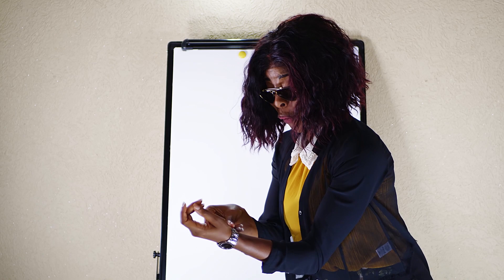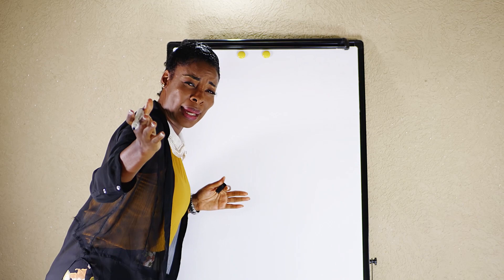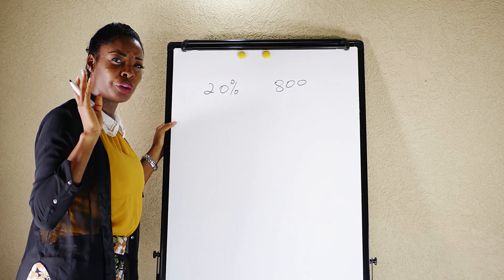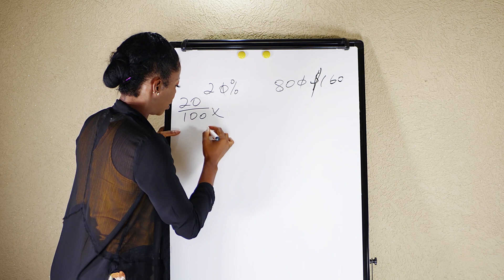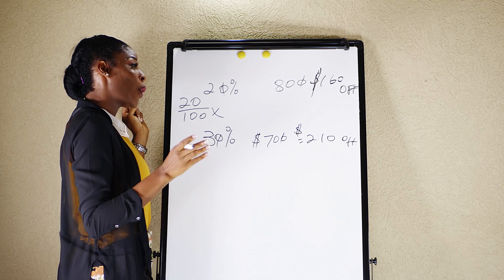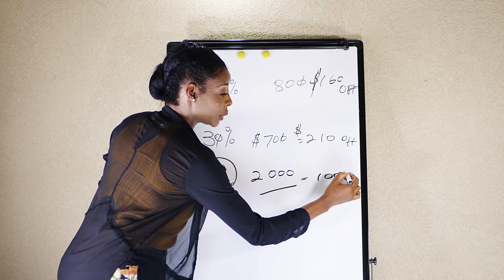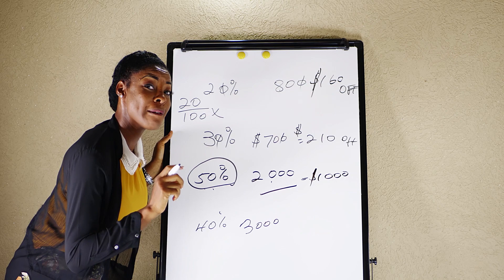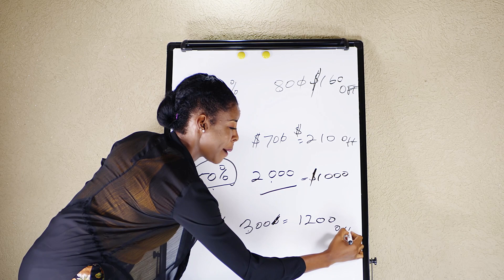Sale Sale Sale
Calculating sale discounts and understanding percentages.